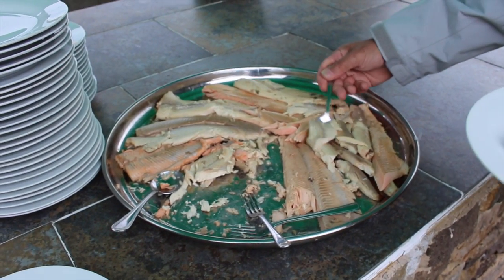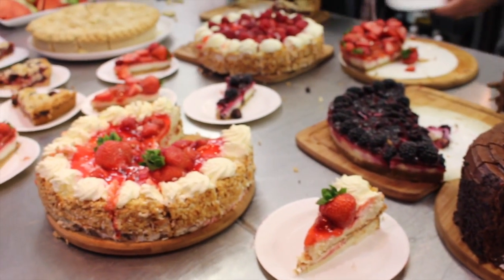My Healthy Tips for a Summer BBQ or Buffet!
Hey guys! So here are my top tips for how to have a healthy (80/20 style!) summer if you’re attending more BBQ’s and buffets than usual!

More information...

Slim by Design Book

ABOUT ME

Hi! My name is Nichola and I'm a specialist UK Dietitian and blogger. Follow me for tips on diet, nutrition, weight loss and healthy recipes!

It's not about fad diets.. it's about a way of life.

LINKS!